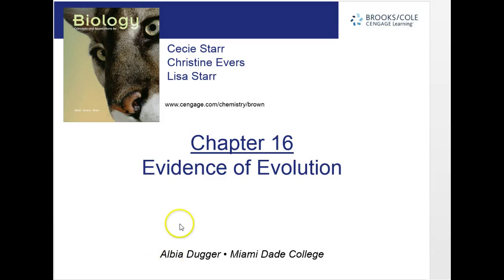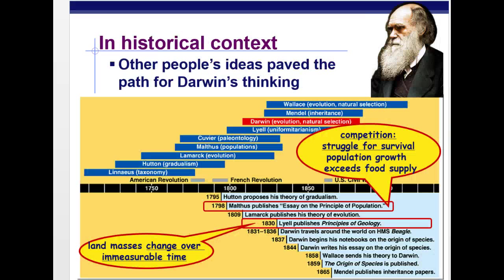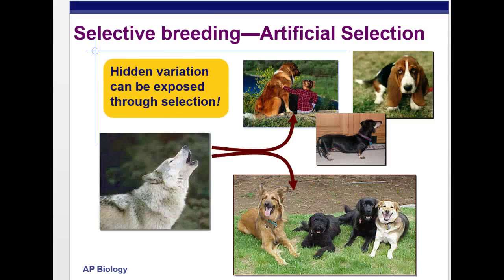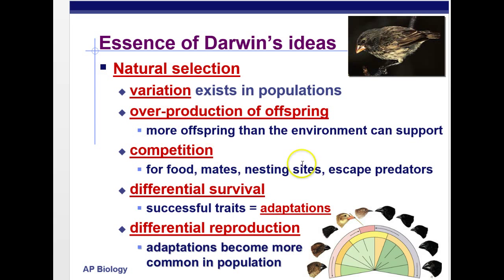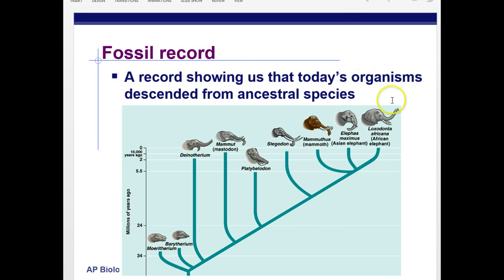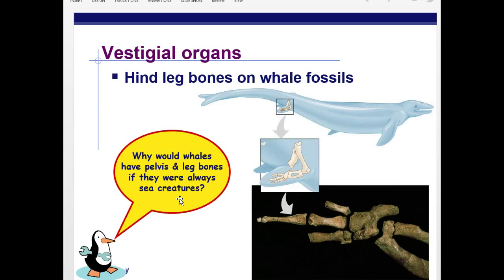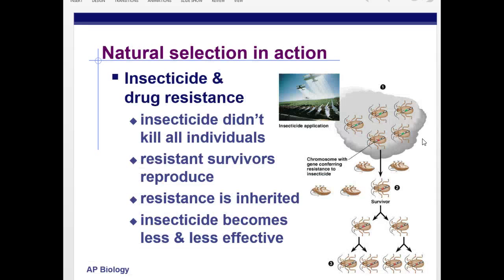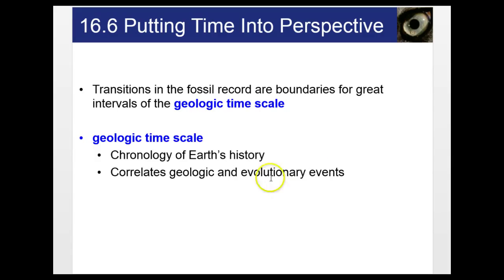Chapter 16 Evidence of Evolution Lecture